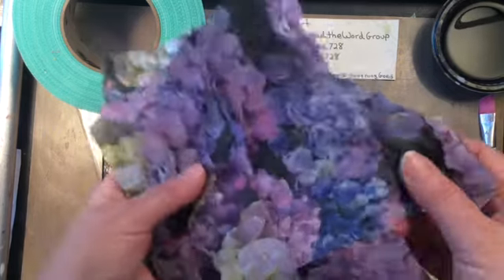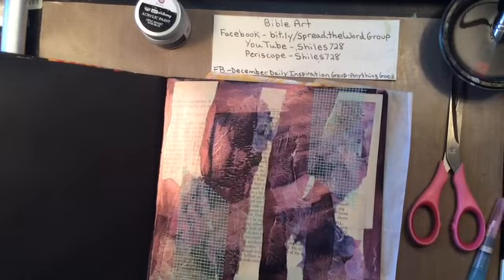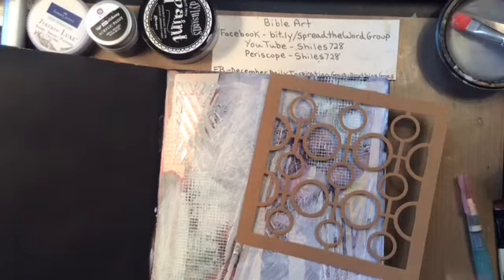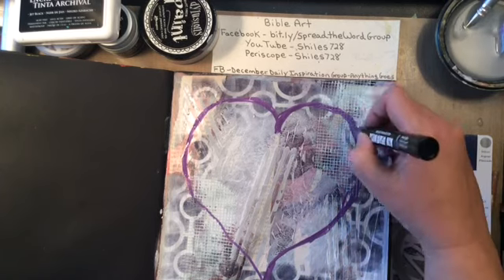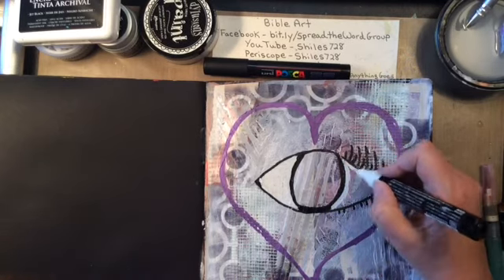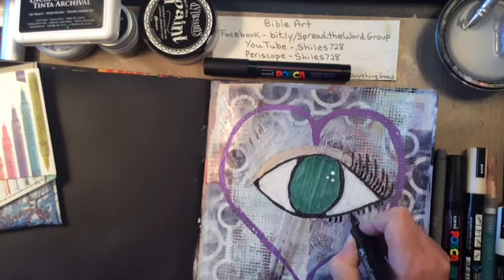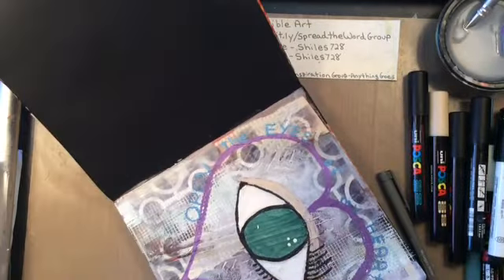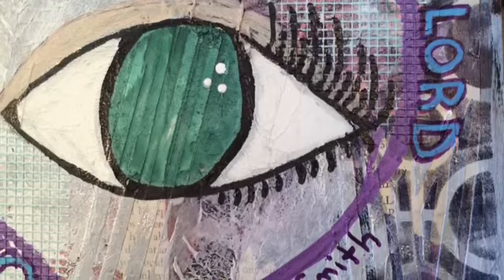Mixed Media Art: Dylusions Black Journal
For some awesome mixed media art you can find Rita

You can find me at :
* Shiles728 on Periscope

Sue